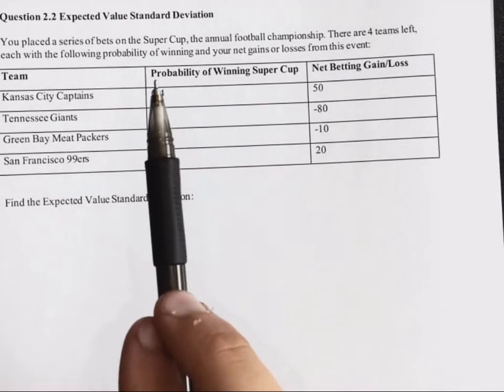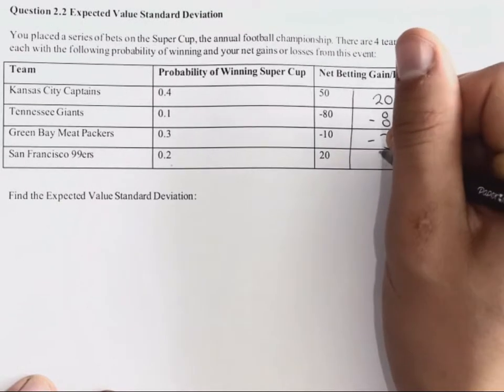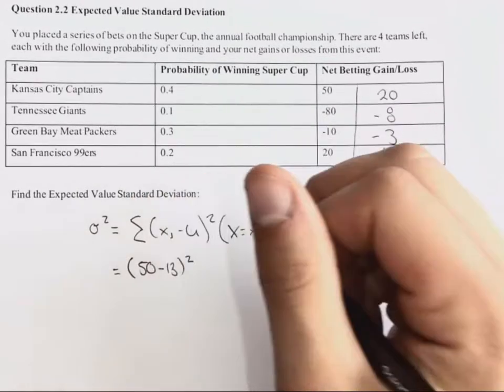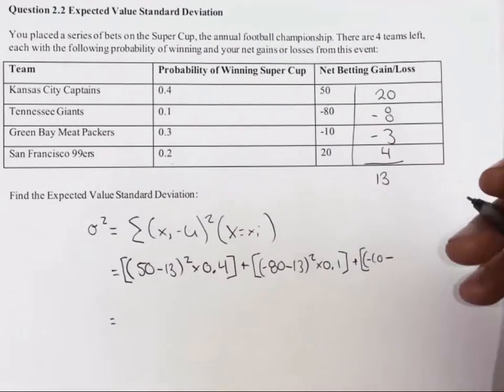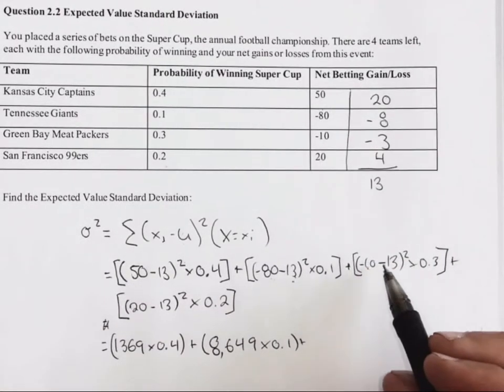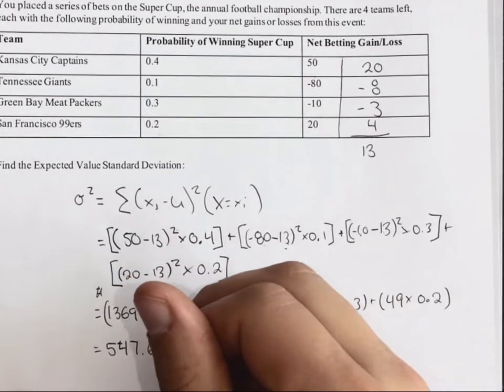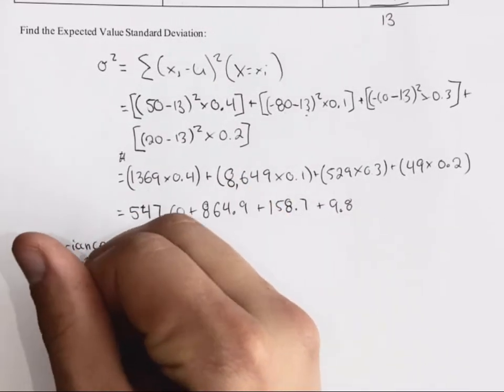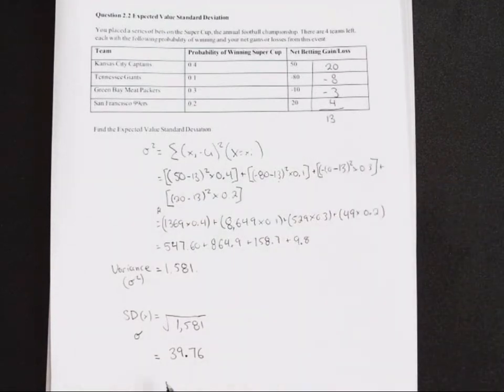Question 2.2 Expected Value Standard Deviation